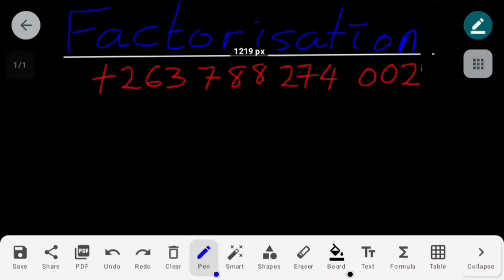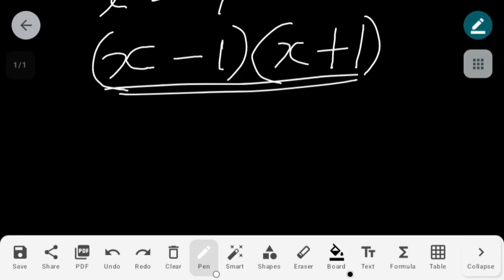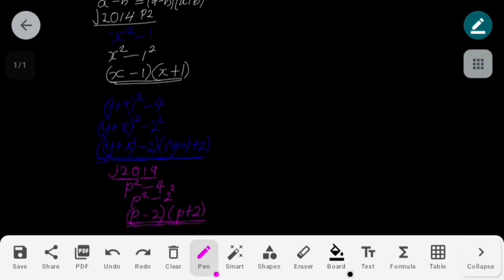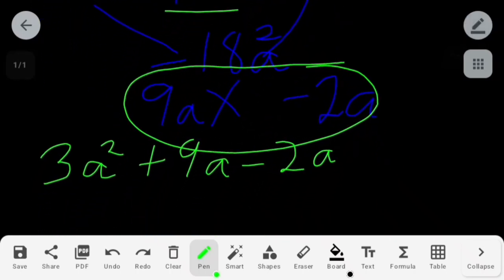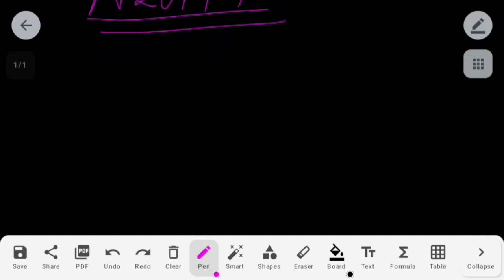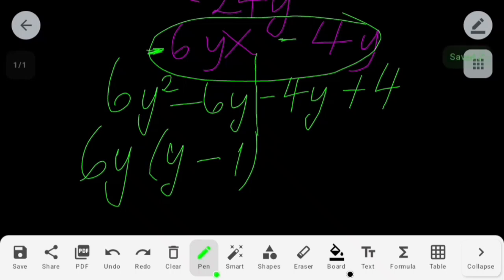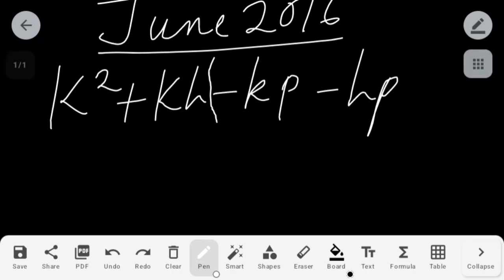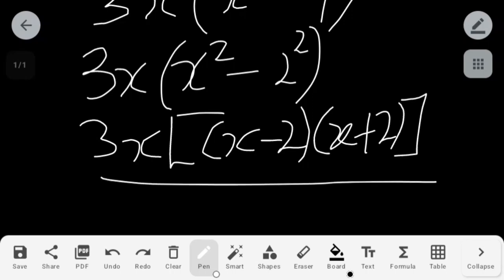Factorisation,factorising completely,full working O level ZIMSEC mathematics